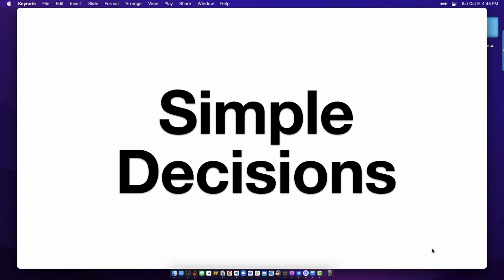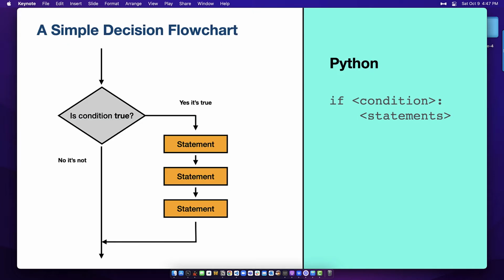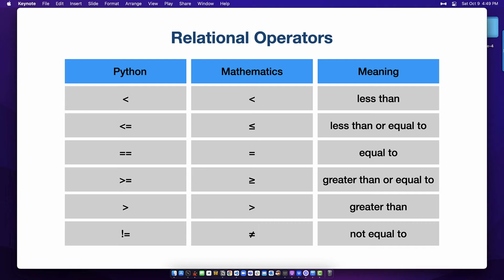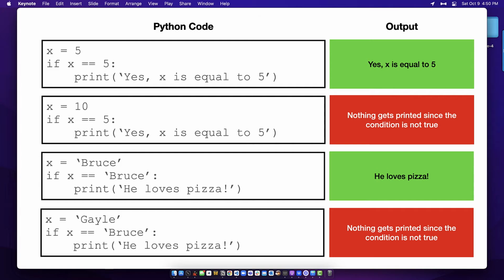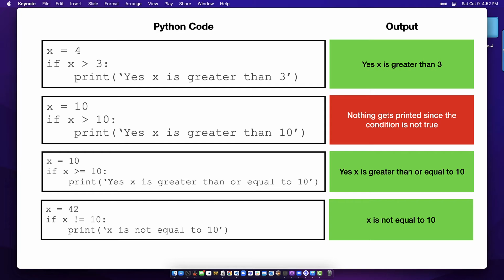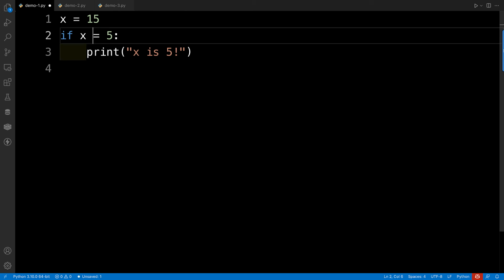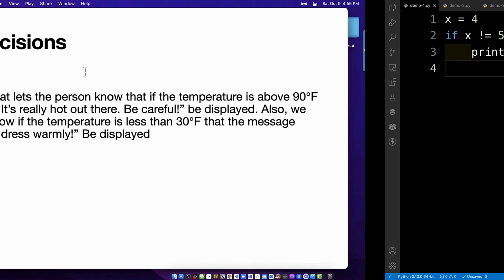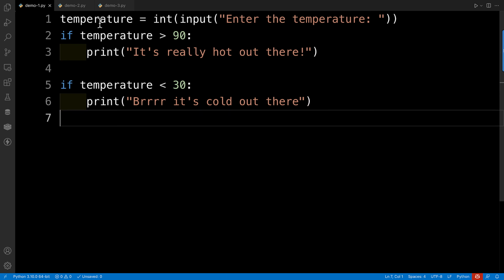CTEC 121: Decision Structures Part 1 of 3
Table of Contents:

00:14 -
00:18 - Decision Structures
00:47 -
01:49 - Definition: Decision Structures
02:41 -
04:43 -
06:38 -
07:56 -
10:13 - Simple Decisions
11:19 -
11:20 - Simple Decisions
12:31 -